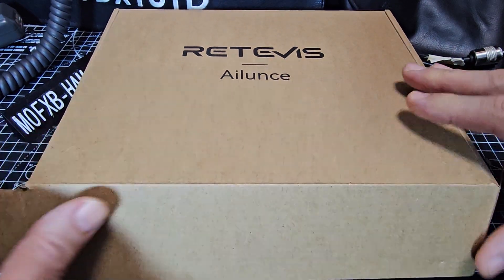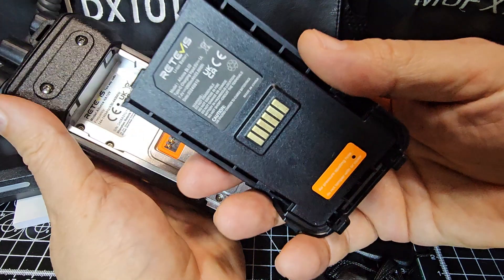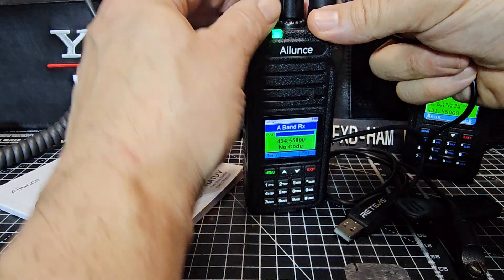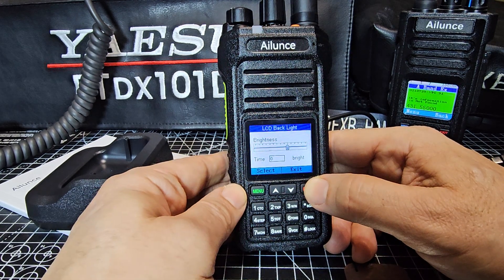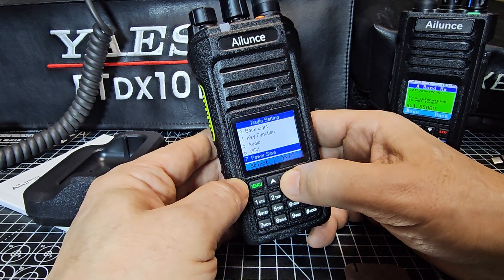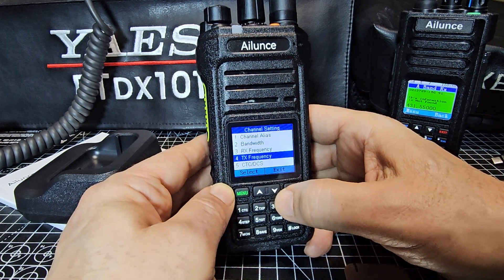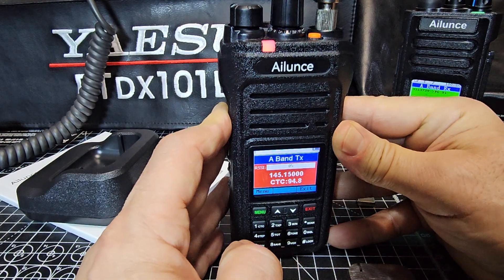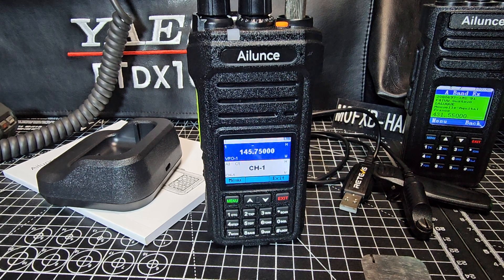Ailunce HA1UV - Unbox & Test Overview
AILUNCE HA1UV PURCHASE -Single Unit UK
Ailunce HA1UV-TWO UNITS - UK
AILUNCE HA1UV PURCHASE -Single Unit - USA
AILUNCE HA1UV PURCHASE -Two  Unit - USA